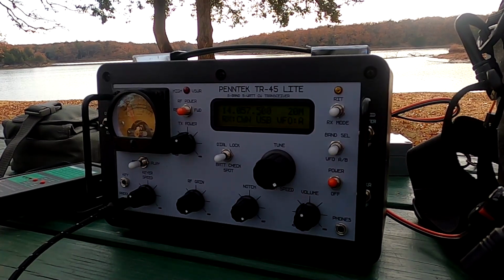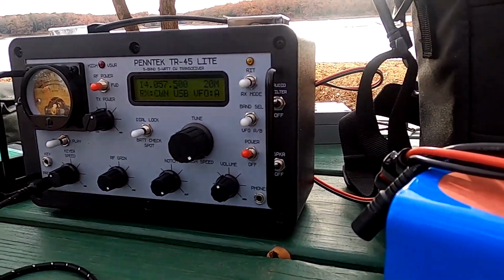Short test in the field with the TR-45L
I drove out to one of our area lakes and setup at a park bench at one of the swimming spots (not active due to the cold weather). Used the CHA EMCOMM II QRP 160-6 meter antenna in an inverted vee configuration 25' up in a tree,  the Pota-Sota key by cwmorse.us, a Elecraft T1 ATU and a Bioenno Power 9v 6ah battery.